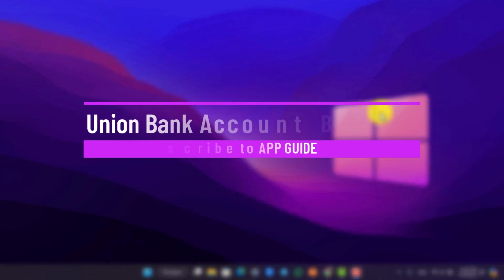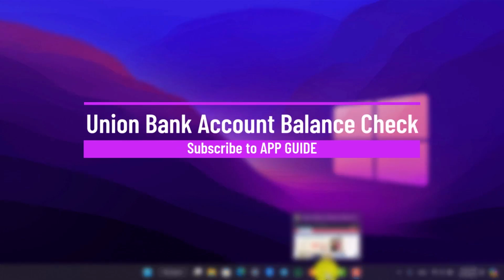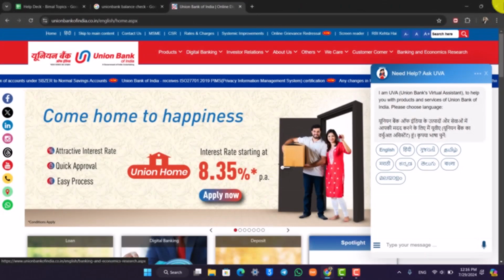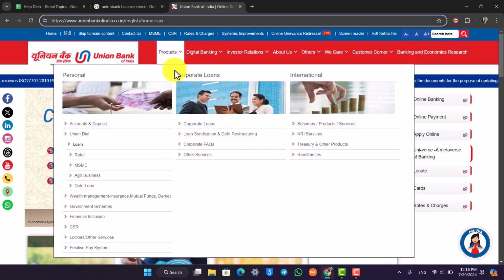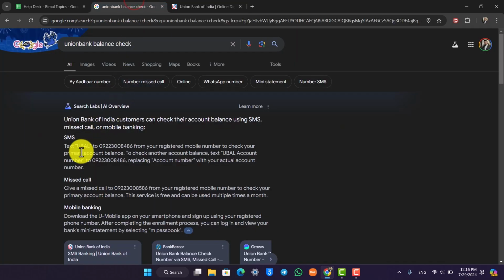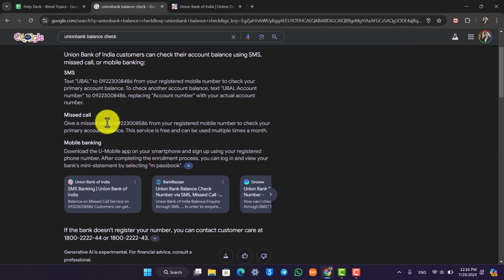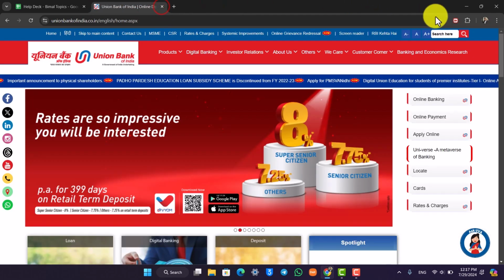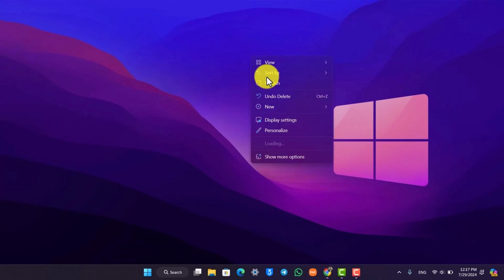Union Bank Account Balance Check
If you’re a Union Bank of India customer and need to check your account balance, there are several methods available:

Mobile and Online Banking: Log into your Union Bank mobile banking app or online banking portal to view your balance.

SMS Service: You can check your balance via SMS. Send a text with "UBAL" to 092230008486 from your registered mobile number to receive your primary account balance. For checking another account's balance, text "UBAL ACCOUNT NUMBER" (replace ACCOUNT NUMBER with your actual account number) to the same number.

Missed Call Service: You can also check your balance by giving a missed call to the designated number from your registered mobile number. This service will provide you with your current balance.

These are the main ways to check your Union Bank account balance.

Timestamps:
0:00 – Introduction to checking Union Bank account balance
0:03 – Mobile and online banking
0:07 – SMS service for balance check
0:23 – Missed call service for balance check
0:47 – Conclusion and further assistance